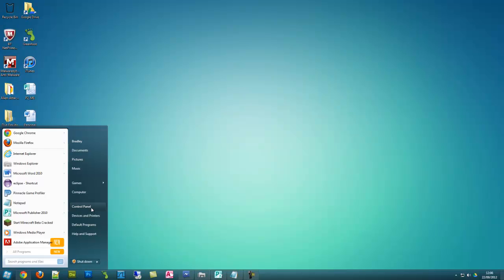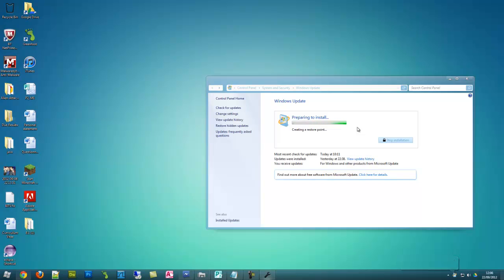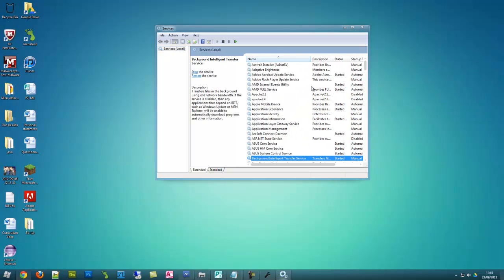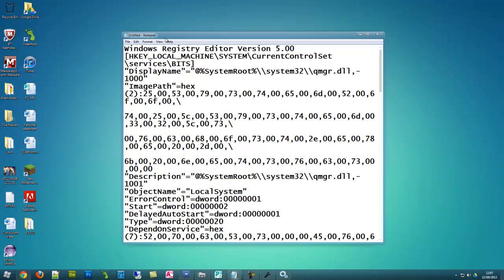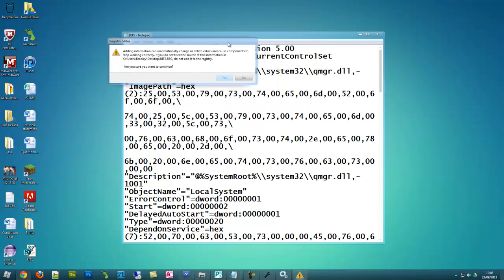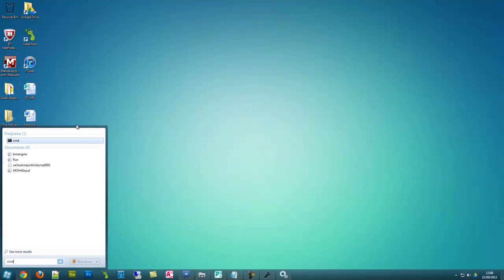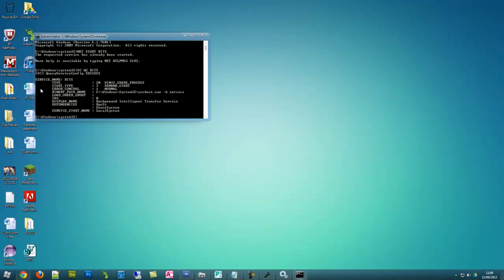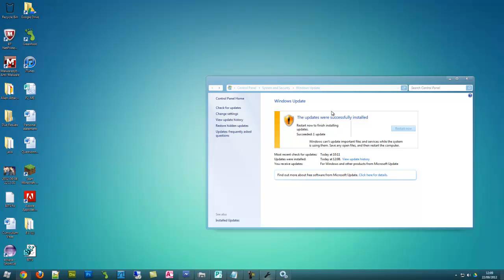Windows update error 80246008 fix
In this tutorial, i will, be showing you how to fix the windows update 80246008 error

BITS.REG code:
Windows Registry Editor Version 5.00
[HKEY_LOCAL_MACHINE\SYSTEM\CurrentControlSet\services\BITS]
"DisplayName"="@%SystemRoot%\\system32\\qmgr.dll,-1000"
"Description"="@%SystemRoot%\\system32\\qmgr.dll,-1001"
"ObjectName"="LocalSystem"
"ErrorControl"=dword:00000001
"Start"=dword:00000002
"DelayedAutoStart"=dword:00000001
"Type"=dword:00000020
"DependOnService"=hex(7):52,00,70,00,63,00,53,00,73,00,00,00,45,00,76,00,65,00,\
"ServiceSidType"=dword:00000001
"RequiredPrivileges"=hex(7):53,00,65,00,43,00,72,00,65,00,61,00,74,00,65,00,47,\
  00,69,00,76,00,69,00,6c,00,65,00,67,00,65,00,00,00,00,00
"FailureActions"=hex:80,51,01,00,00,00,00,00,00,00,00,00,03,00,00,00,14,00,00,\
[HKEY_LOCAL_MACHINE\SYSTEM\CurrentControlSet\services\BITS\Parameters]
"ServiceDll"=hex(2):25,00,53,00,79,00,73,00,74,00,65,00,6d,00,52,00,6f,00,6f,\
  71,00,6d,00,67,00,72,00,2e,00,64,00,6c,00,6c,00,00,00
[HKEY_LOCAL_MACHINE\SYSTEM\CurrentControlSet\services\BITS\Performance]
"Library"="bitsperf.dll"
"Open"="PerfMon_Open"
"Collect"="PerfMon_Collect"
"Close"="PerfMon_Close"
"InstallType"=dword:00000001
"PerfIniFile"="bitsctrs.ini"
"First Counter"=dword:0000086c
"Last Counter"=dword:0000087c
"First Help"=dword:0000086d
"Last Help"=dword:0000087d
"Object List"="2156"
"PerfMMFileName"="Global\\MMF_BITS_s"
[HKEY_LOCAL_MACHINE\SYSTEM\CurrentControlSet\services\BITS\Security]
  05,20,00,00,00,20,02,00,00

After restart, open cmd as admin and type:
NET START BITS
SC QC BITS
SC QUERYEX BITS